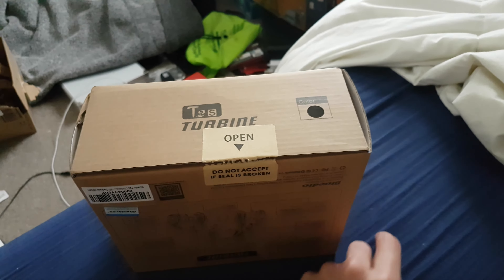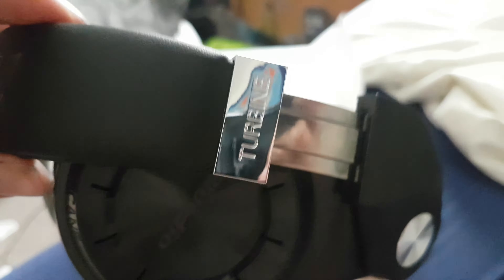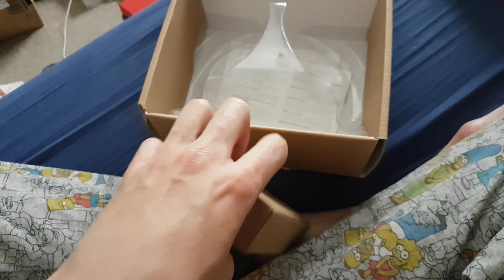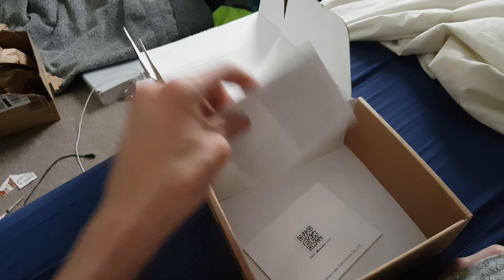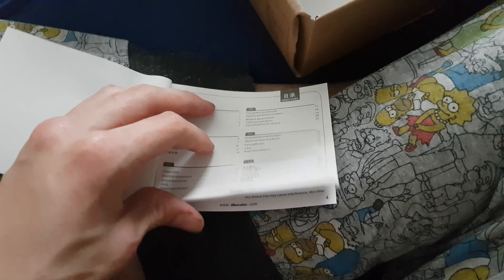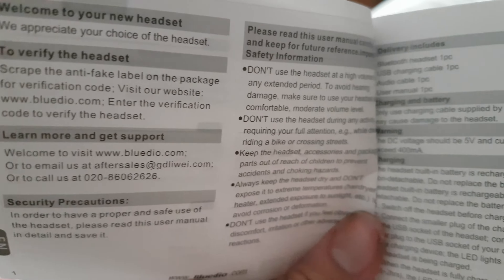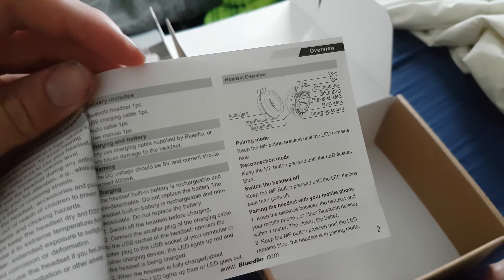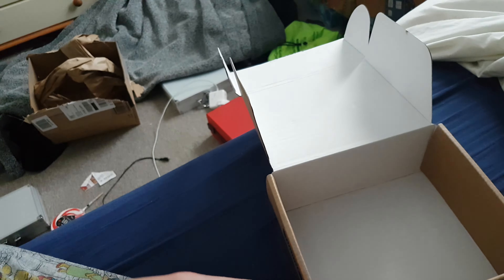Unboxing T2S Turbine Bluetooth Wireless Headphones Part 2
This is part 2 of TS2 Turbine Hurricane bluetooth headphones.